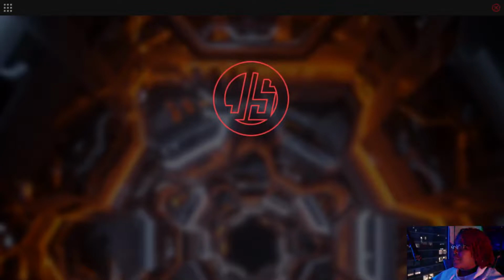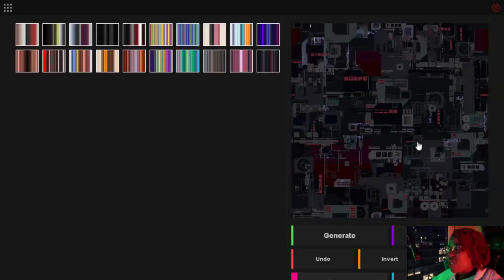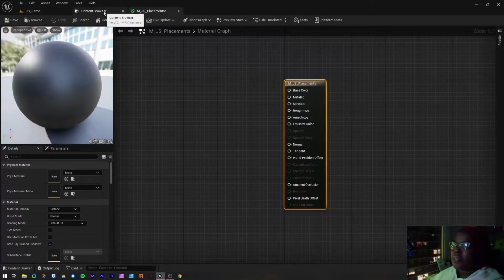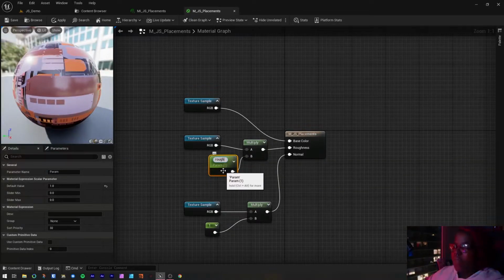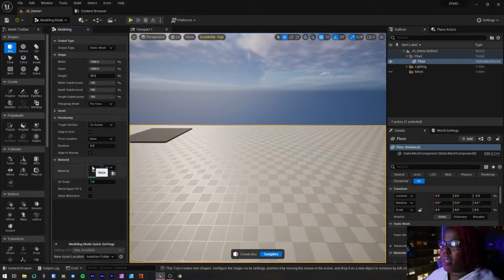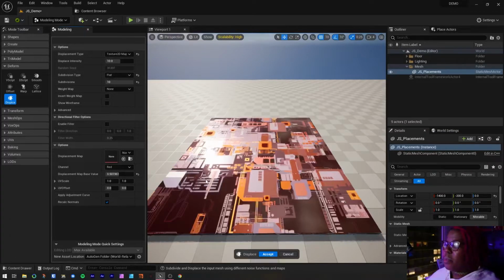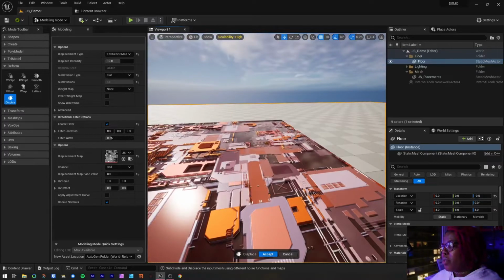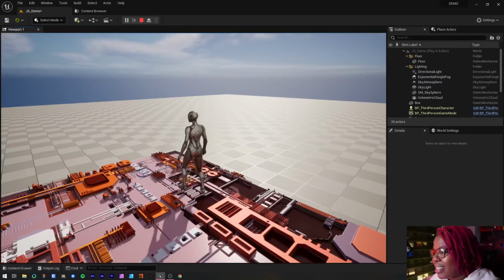Unreal Engine 5 | JS Placement Displacement Tutorial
Chapters:
00:00 - Intro
00:26 - Downloading JS Placements
00:59 - JS Placements Program Overview
05:11 - Activation Modeling Mode
05:40 - Opening UE5
05:55 - Material Creation
13:34 - Creating a Plane
14:48 - Add Material to Plane
16:56 - Displacement
21:42 - Accepting Displacement
24:05 - Displacement Completed
25:23 - Outro

Hope this helps someone with issues regarding the UE5 modeling mode that is still in beta. Drop a question if for some reason you run into a issue with the process.